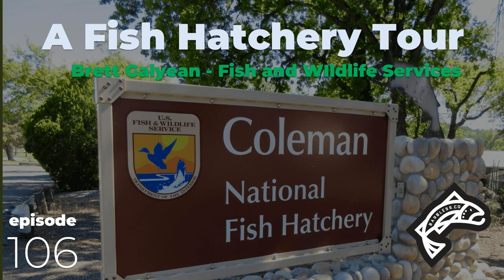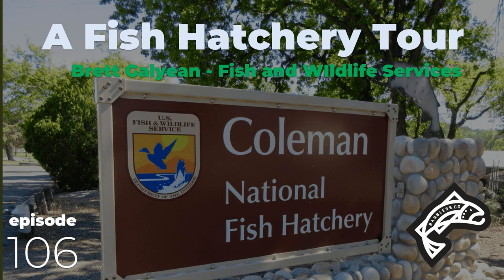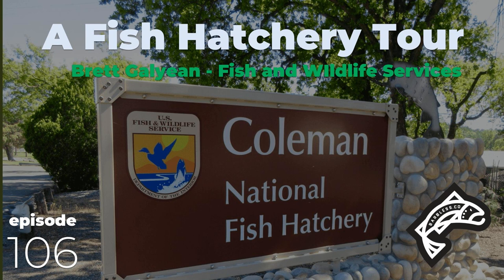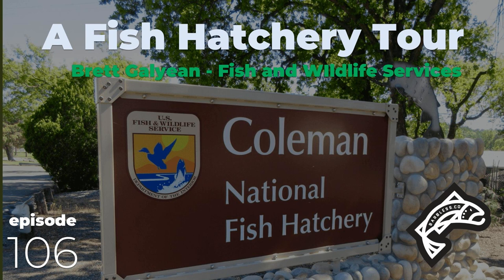Coleman Fish Hatchery Tour - Brett Galyean - Fish and Wildlife Services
In this special On The Water episode of the show we drive to Anderson, Ca. to meet up with Coleman Fish Hatchery Complex Manager Brett Galyean for a detailed on-site tour of the entire operation.

 In the first half of the show we sit down with Brett in his office and talk through the many logistical and strategic challenges he and his team face on a daily basis and how they mitigate them.

 On the back half of the show (sorry for the audio issue) Brett takes us on a private tour of the facility where we learn about the end-to-end process and stop to appreciate the salmon currently stacked up in Battle Creek!

Looking for something fun to do this month with the kiddos? NOW is the time to take a tour of the hatchery!

 Follow rivers and streams you care about. Join our Flows beta program today!